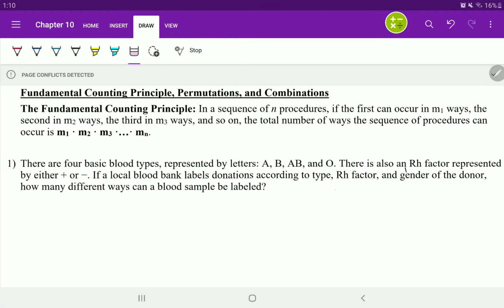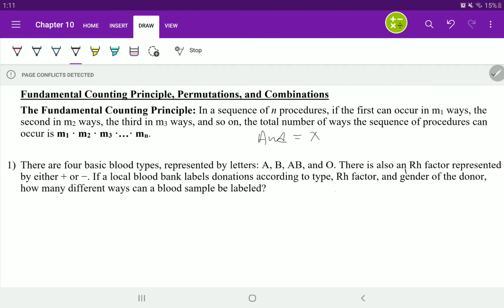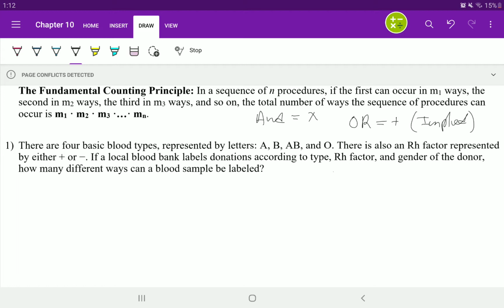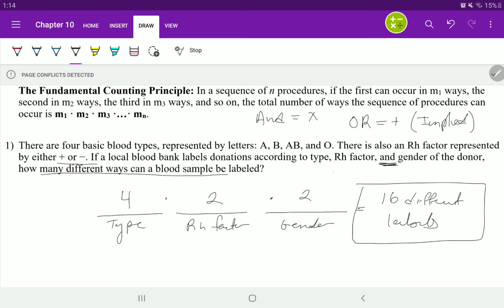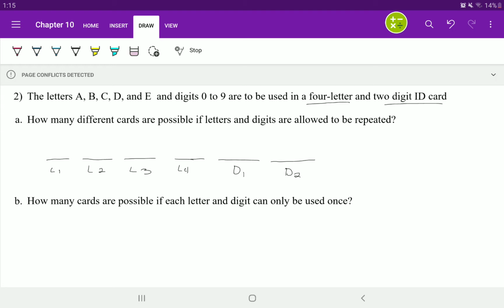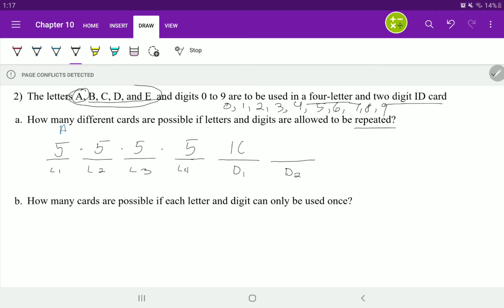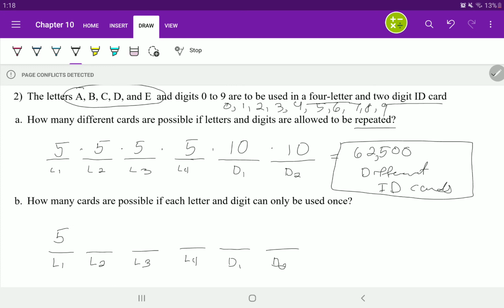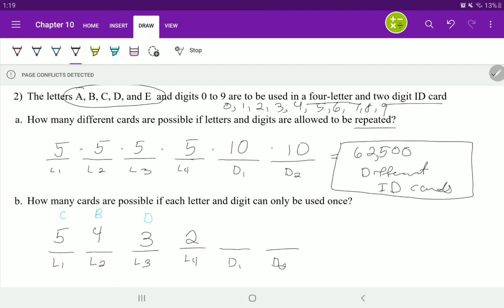Introduction to the Fundamental Counting Principle (Section 10-2)